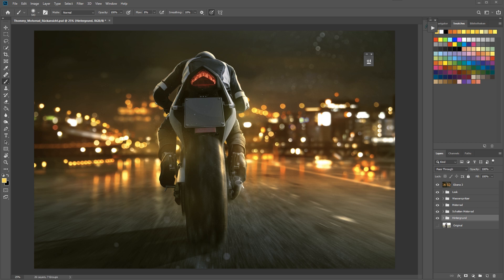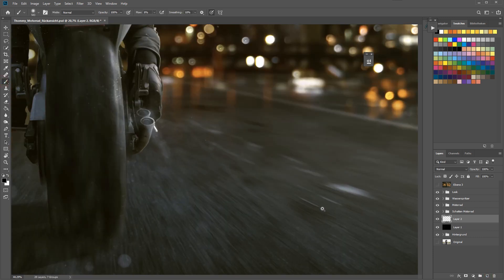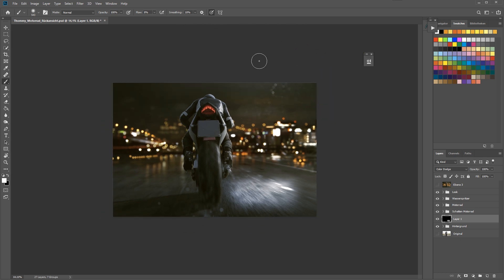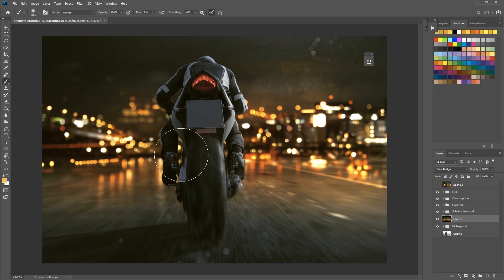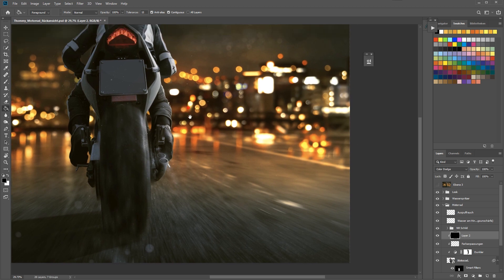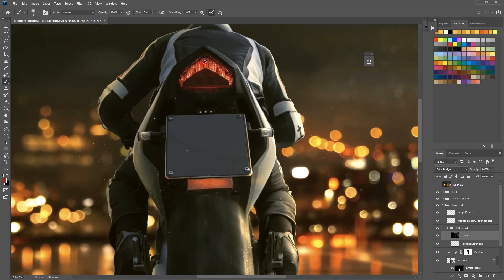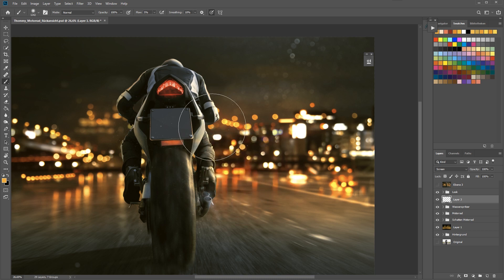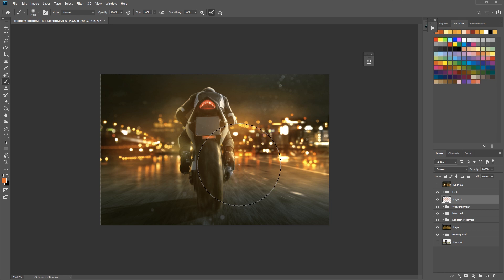Lightpainting in Photoshop | My two favorite techniques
I will show you two techniques on how to paint light in Adobe Photoshop. The first one is about making objects and surfaces look like they are reflecting the light or respectively being lit by a light source. The second trick is about painting glows and spill light. Both techniques are pretty simple and you can create amazing light effects with them.